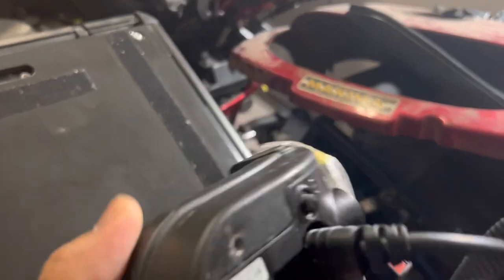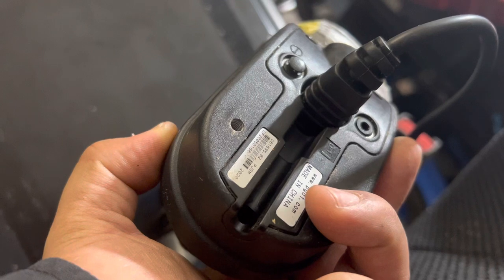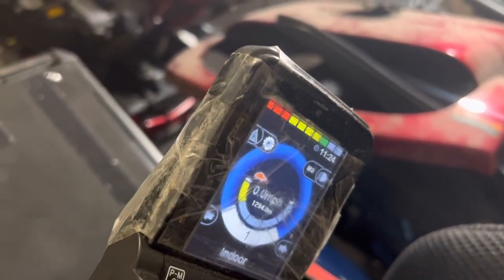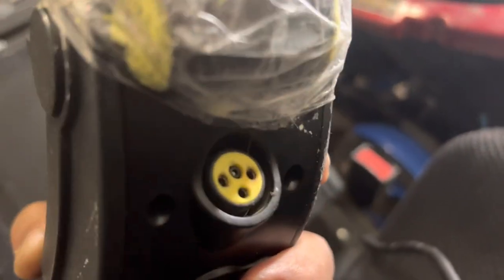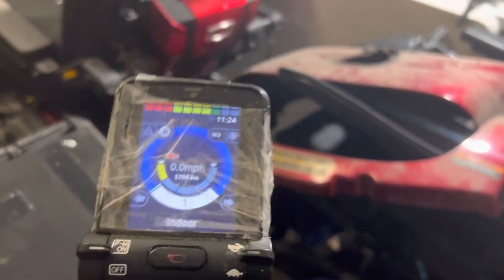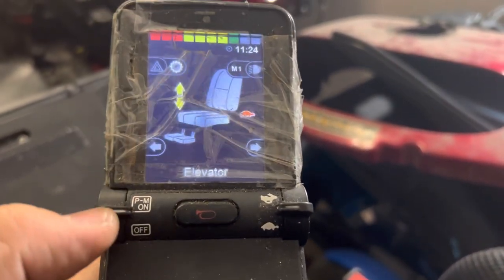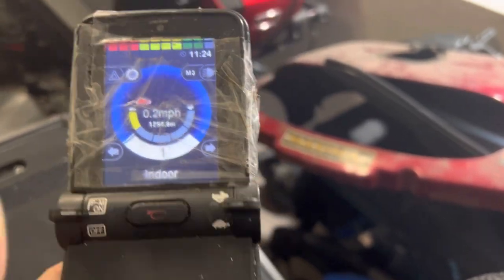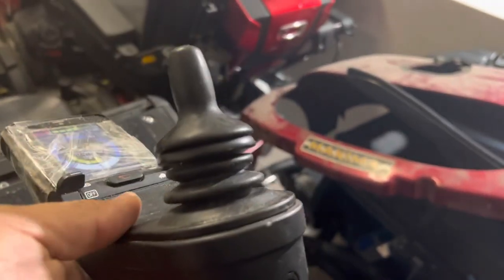Permobil Quickie Joystick Wheelchair PJSM R-net Rnet D51635.02 DAMAGED TEST